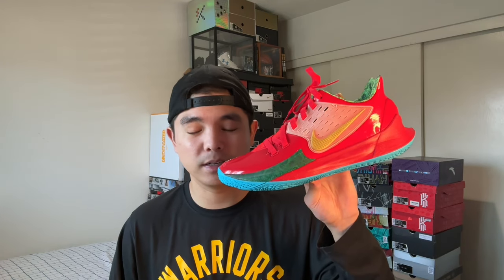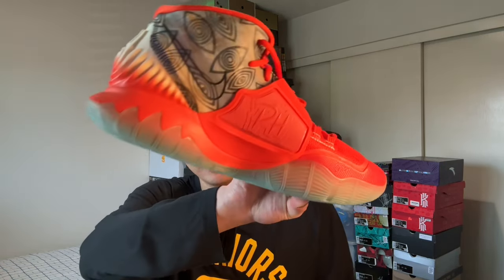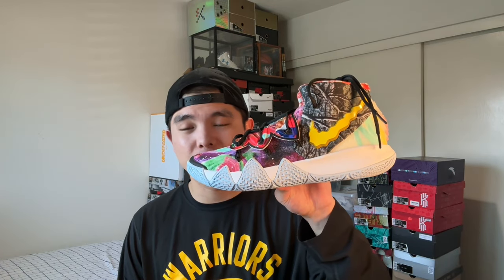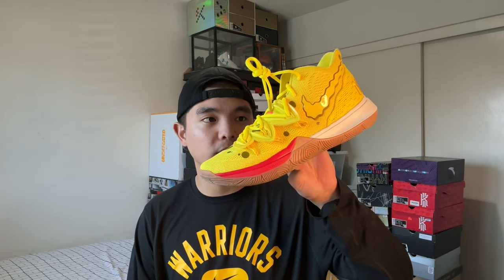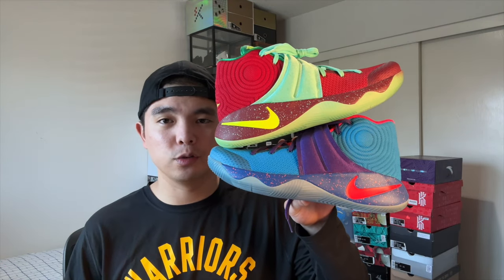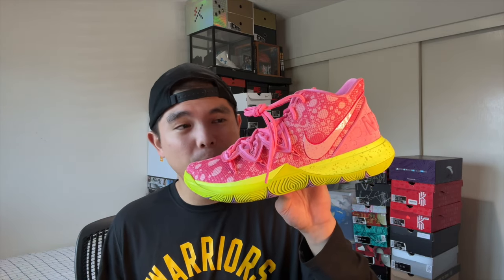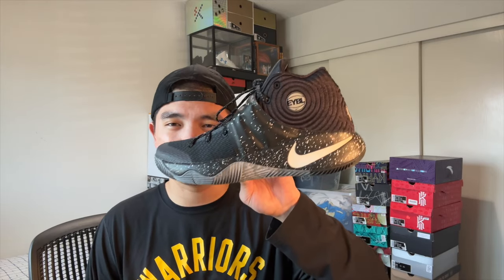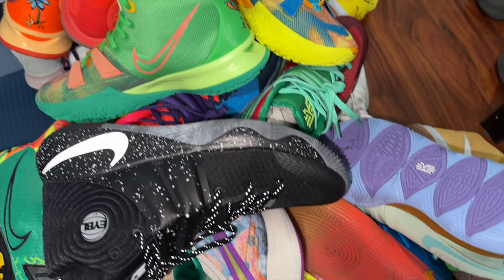My CRAZY Kyrie Irving Shoe Collection! I Can't Believe This!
Here's my entire Kyrie Irving sneaker collection. I'll be buying more pairs, but until then...